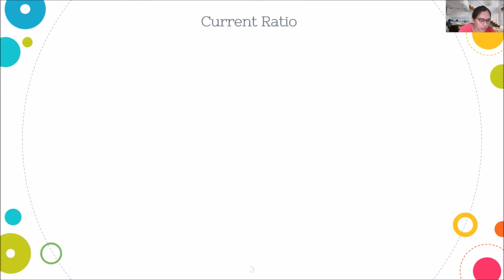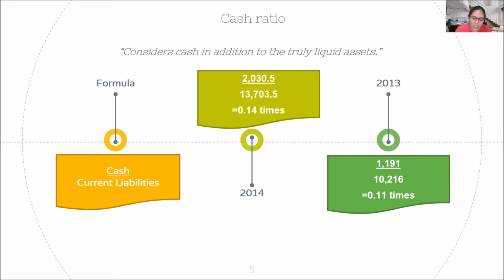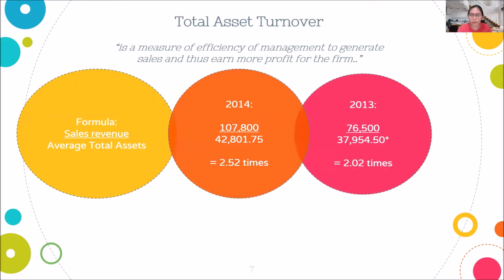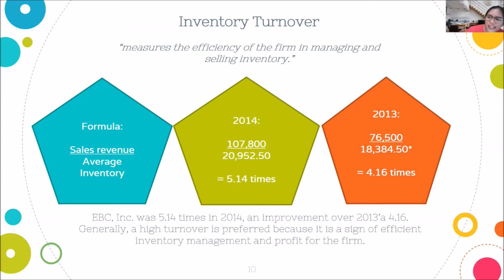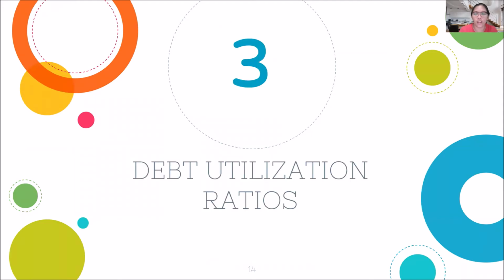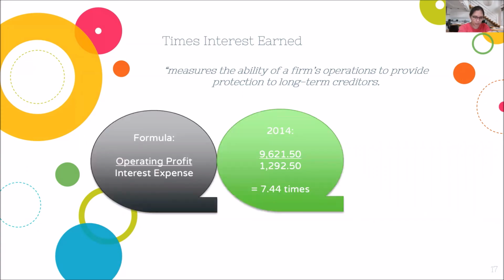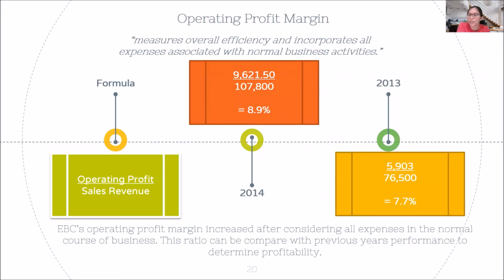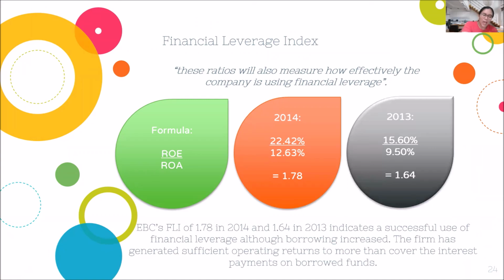Financial Management: Ratio Analysis